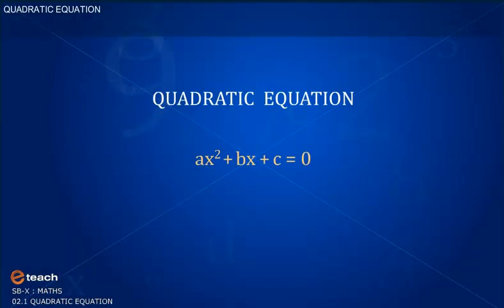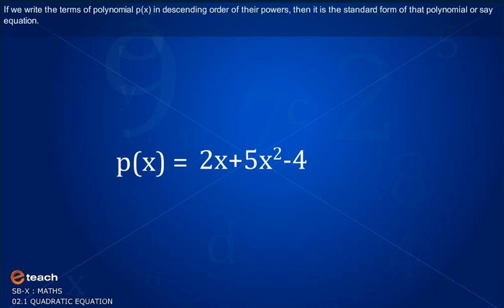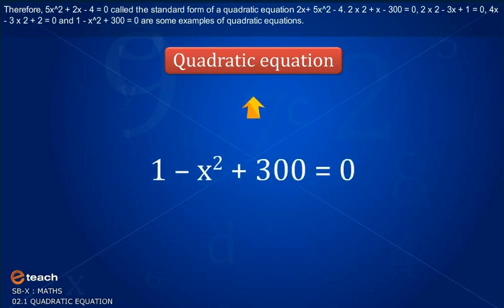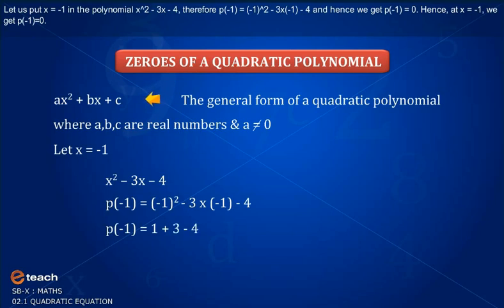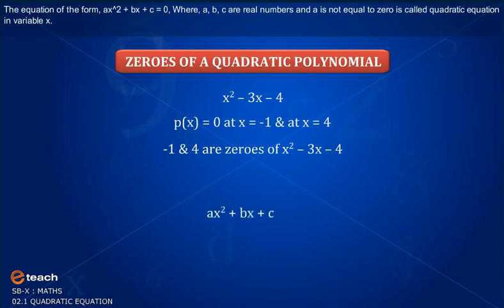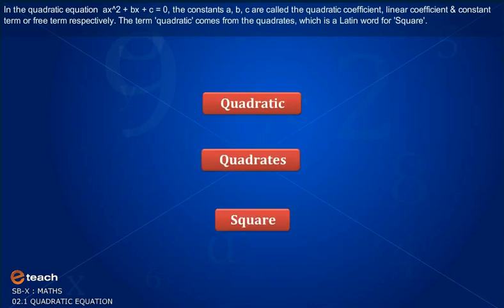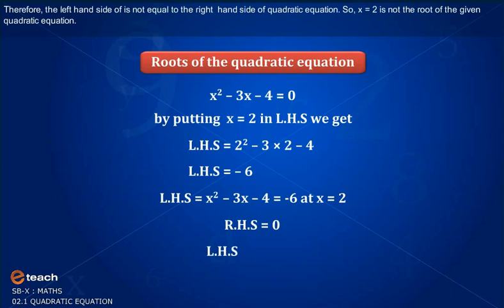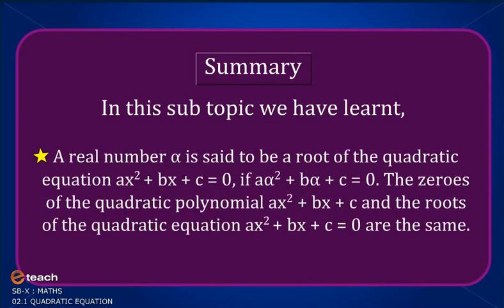QUADRATIC EQUATION 1